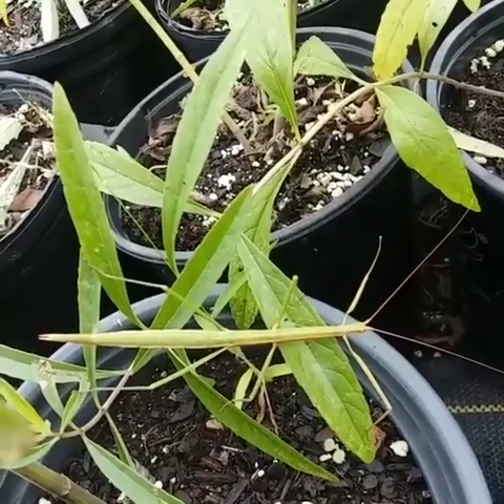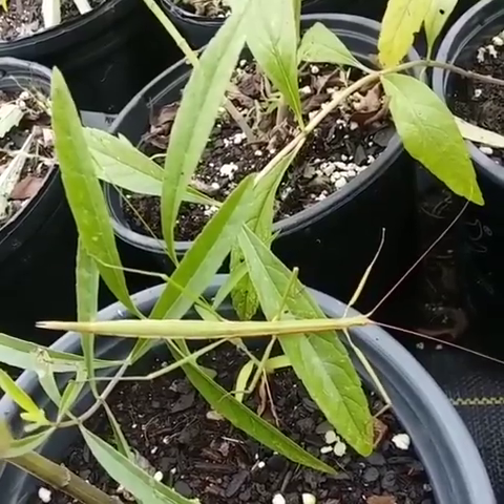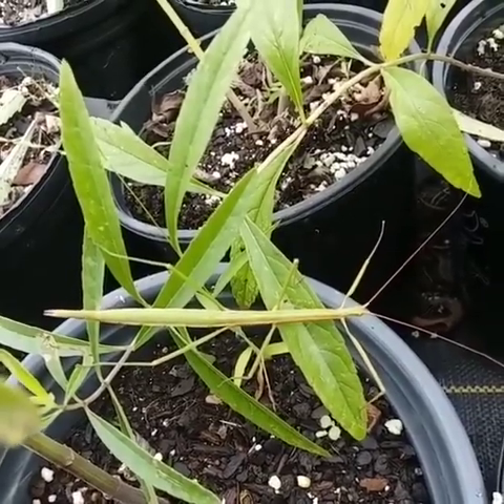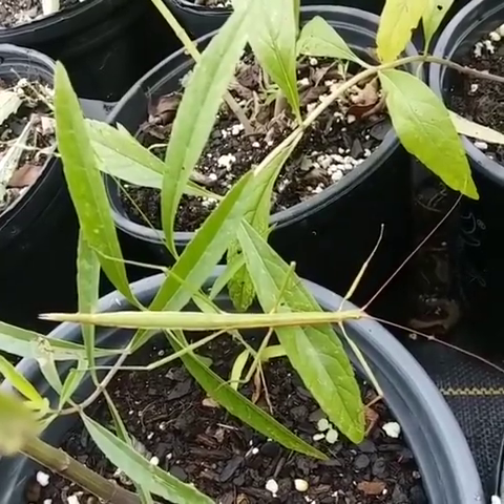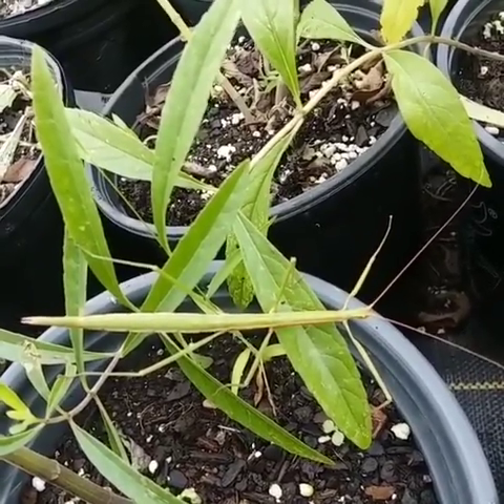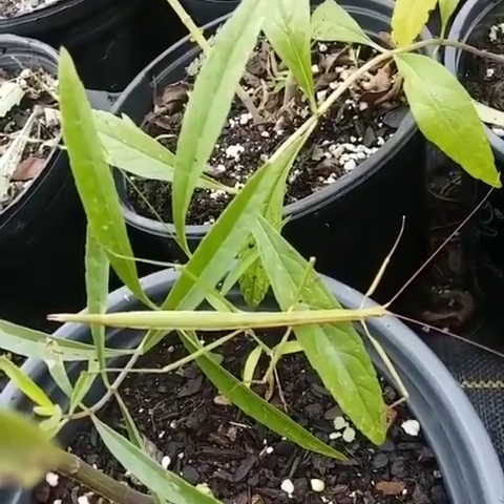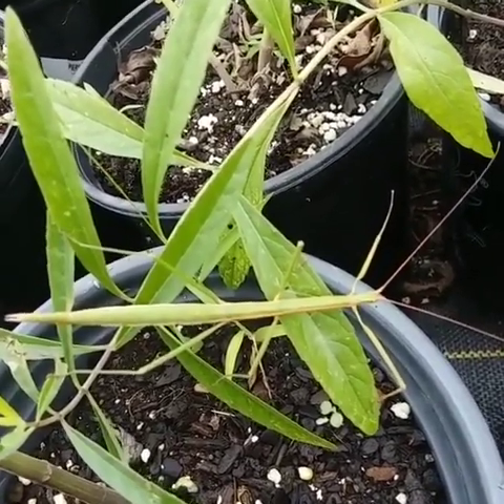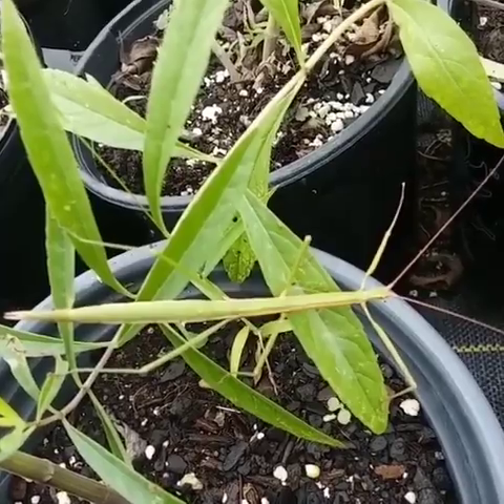Native insect (Walking Stick) on Salvia azurea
Include native plants in your landscape and the high order of life forms will come!  Insects, then birds, etc.